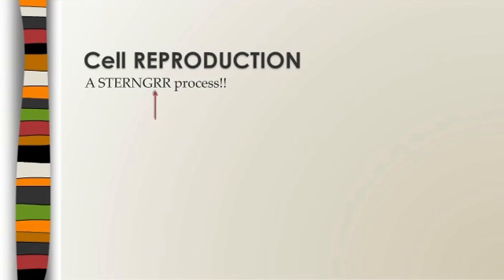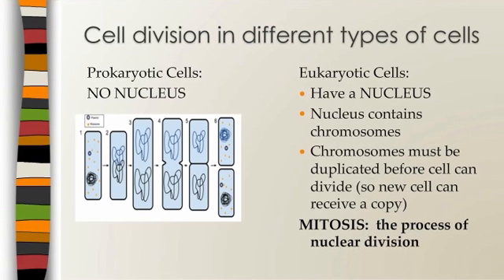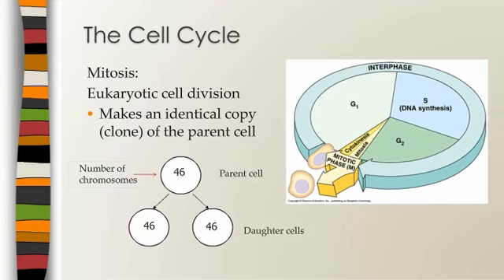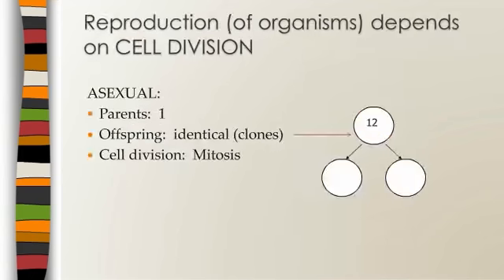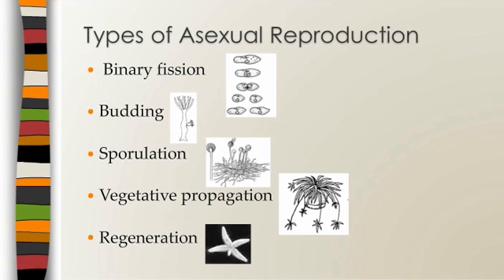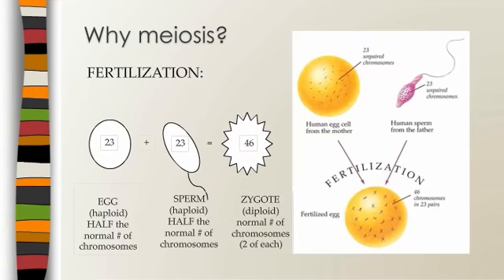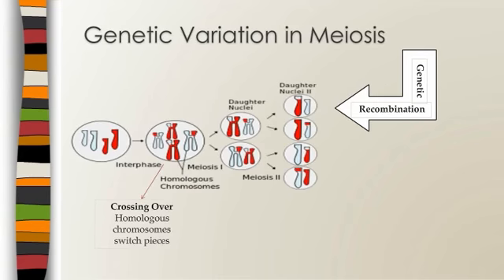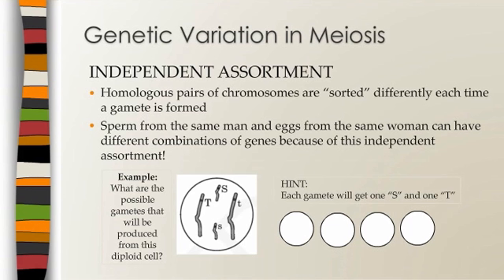Bio Module 5 Graphic Organizer Notes